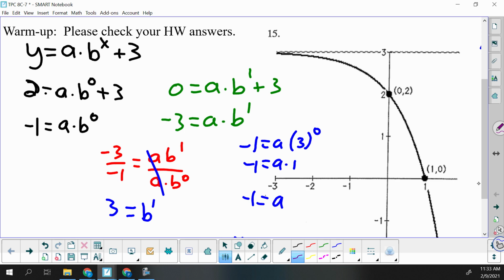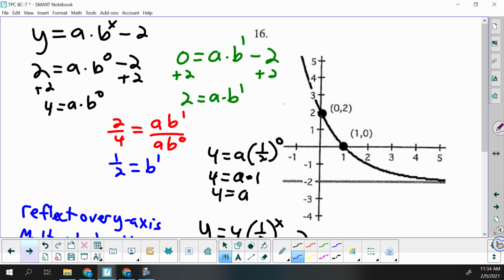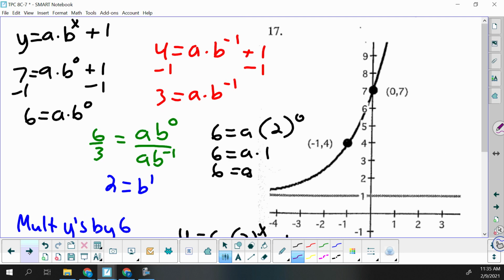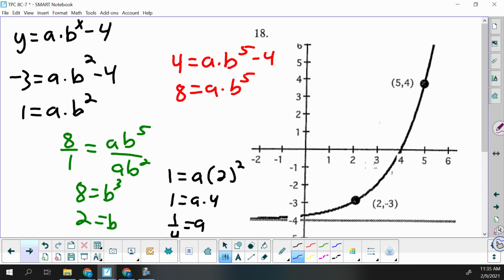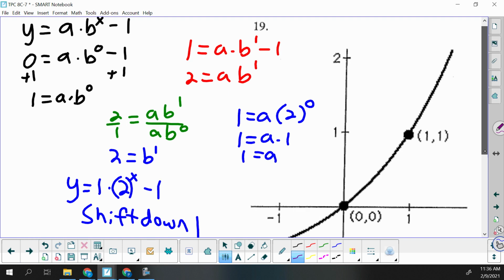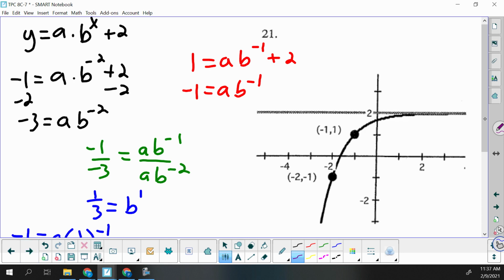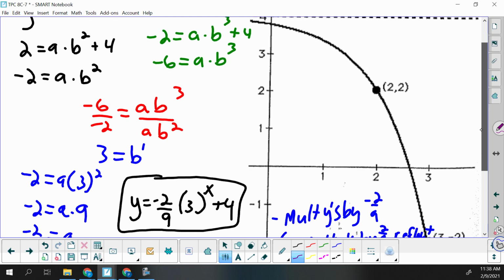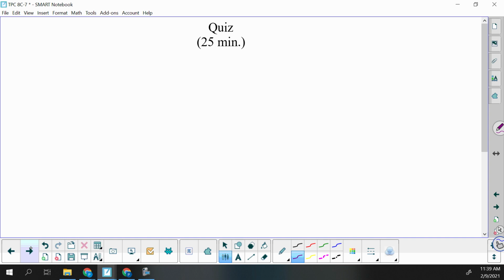Pre Calc with Stats Unit 8C Day 7